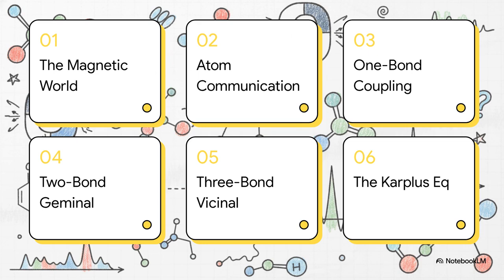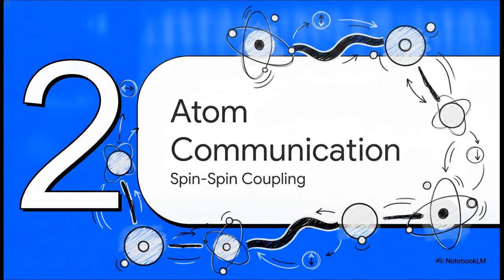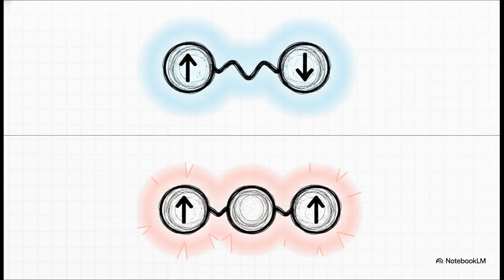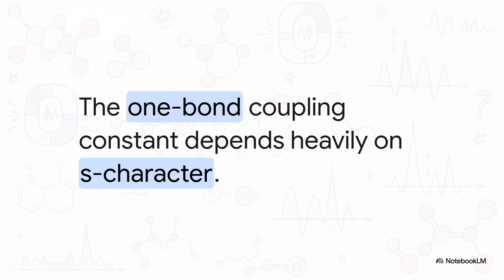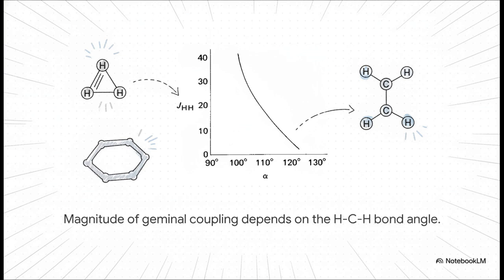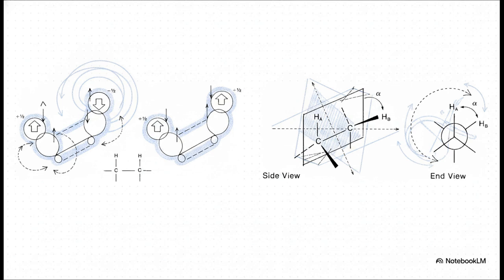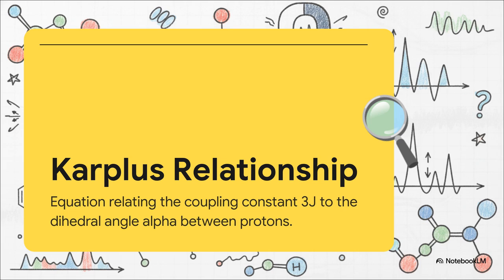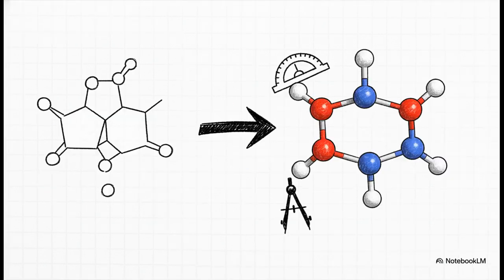Coupling Karplus Eq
"Enjoyed the video? Get a deep dive into the physical mechanisms of NMR coupling! This video breaks down the differences between one-bond (1J), two-bond geminal (2J), and three-bond vicinal (3J) coupling interactions. We also explore the crucial Karplus relationship, showing how the exact magnitude of vicinal coupling constants is highly dependent on the 3D dihedral angle between adjacent C-H bonds, a vital tool for solving 3D molecular structures!